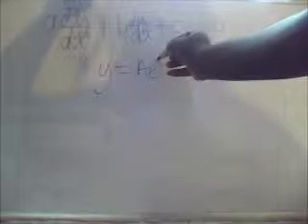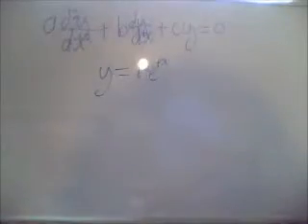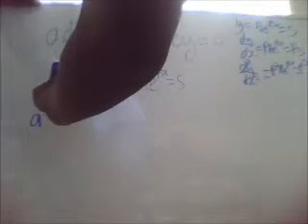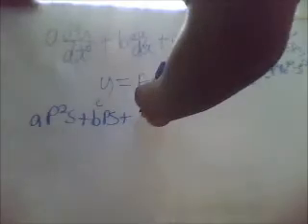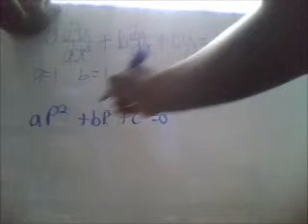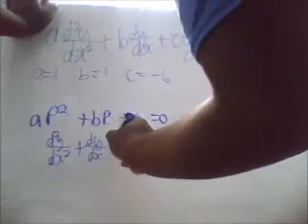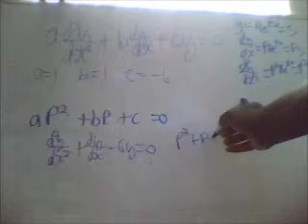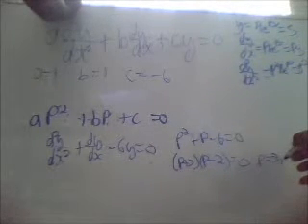2nd ode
Teaching tutorial by Patrick Kajura on second order differential equations